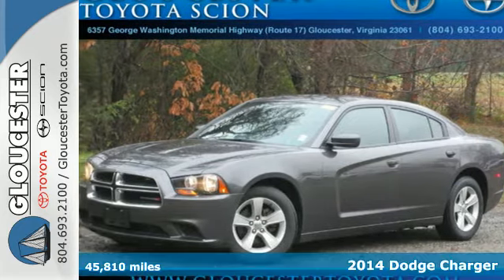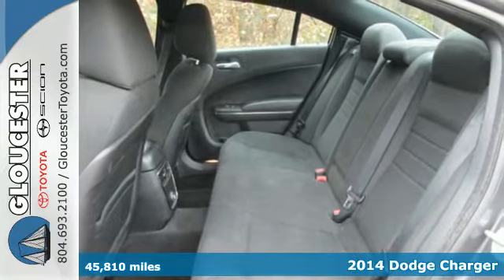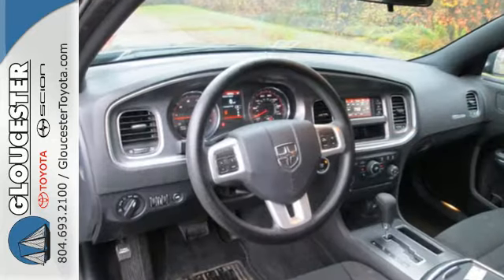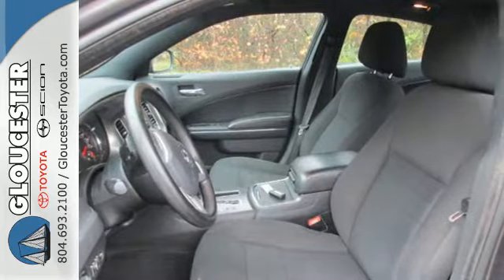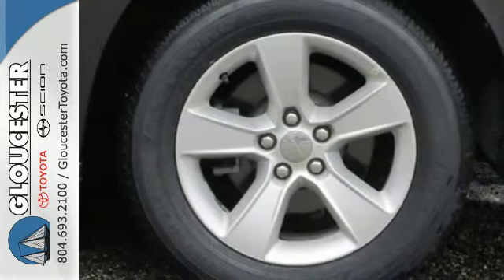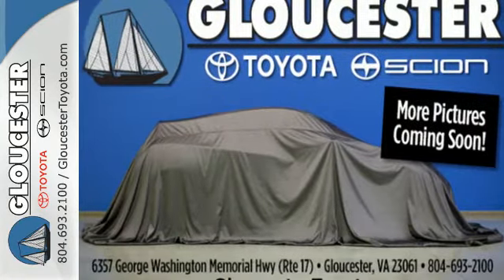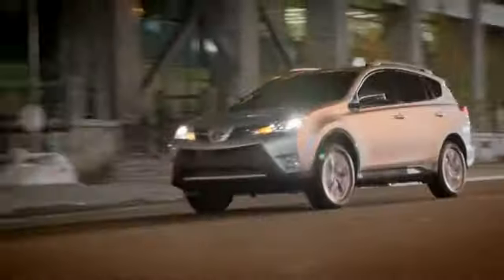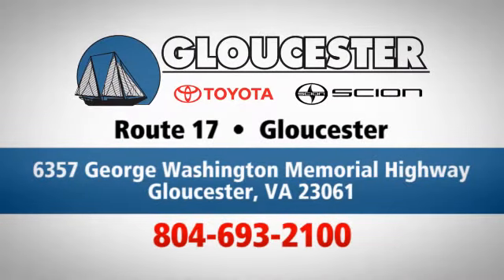2014 Dodge Charger Gloucester VA Newport News, VA P7605 - SOLD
Year: 2014
Make: Dodge
Model: Charger
Trim: SE
Engine: 3.6L V6
Transmission: Automatic
Color: Granite Crystal Metallic Clearcoat
Interior: Black w/Base Cloth Seats or Base Leather Seats (Fl
Mileage: 45810
Stock #: P7605
VIN: 2C3CDXBG9EH215260
2014 Dodge Charger SE Granite Crystal Metallic Clearcoat Bluetooth Hands-free CD Player Cruise Control Keyless Entry Power Locks Power Windows and Premium Wheels. Charger SE and 3.6L V6 24V VVT. CarFax 1-Owner... brbrAre you still driving around that old thing? Come on down today and get into this good-looking 2014 Dodge Charger! The previous owner loved this car and it shows in how very clean it is. brbr

Gloucester Toyota offers a full selection of service areas including:
Address:
6357 George Washington Memorial HWY